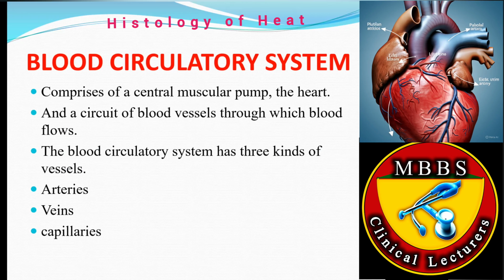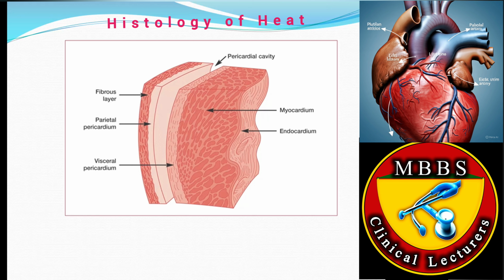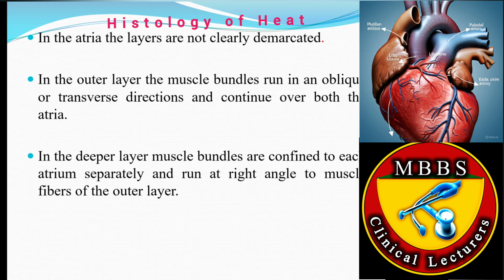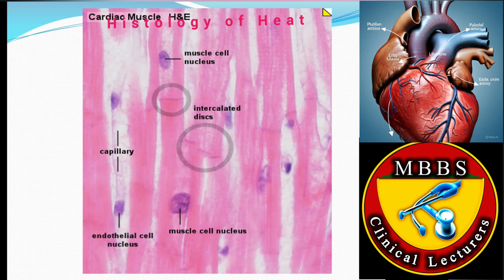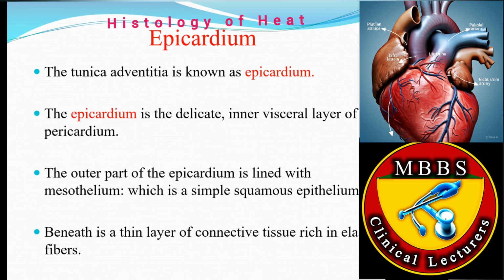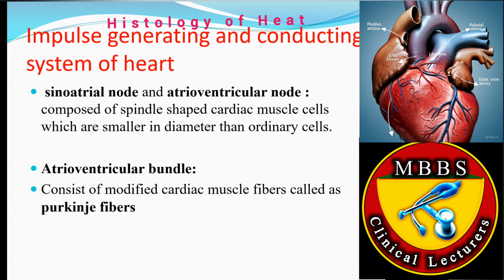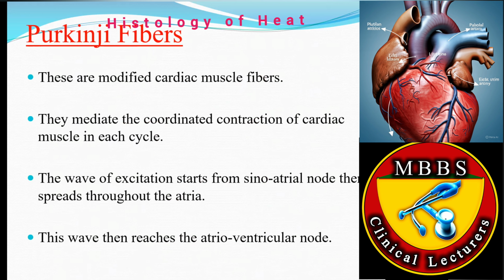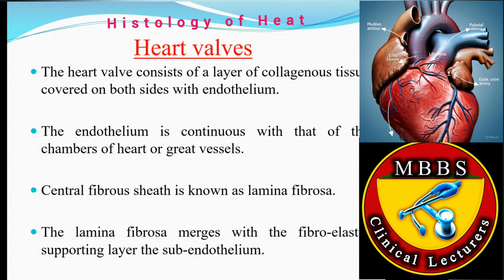Histology of the Heart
Histology of the heart refers to the microscopic structure of heart tissue. The heart is composed of three main layers:

1. *Endocardium*: The innermost layer lining the heart chambers and valves.
2. *Myocardium*: The middle layer made of cardiac muscle cells (cardiomyocytes) responsible for contraction.
3. *Epicardium*: The outermost layer covering the heart.

The myocardium contains:

- *Cardiac muscle fibers*: Striated muscle cells with intercalated discs for synchronized contraction.
- *Connective tissue*: Supporting the muscle cells.

Understanding heart histology helps appreciate its function and pathology.